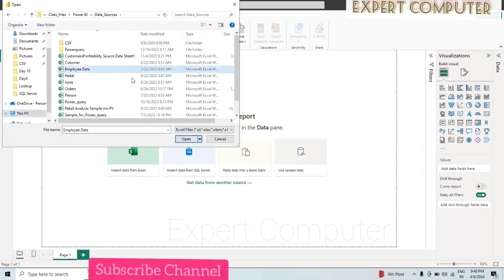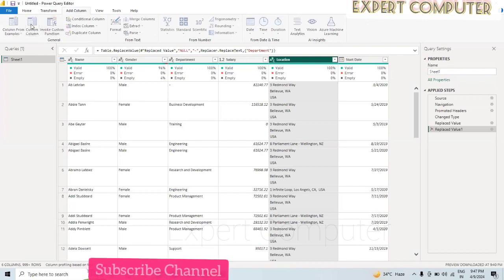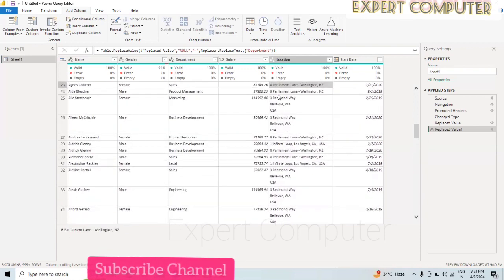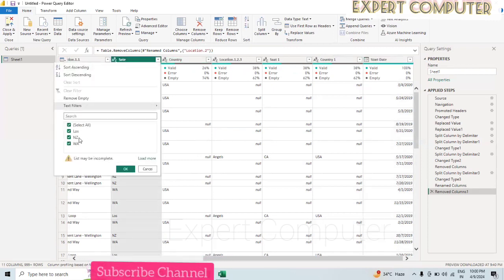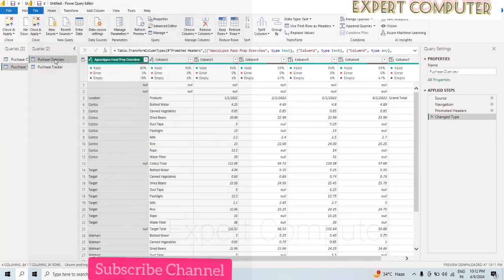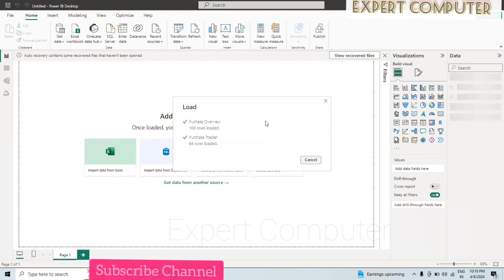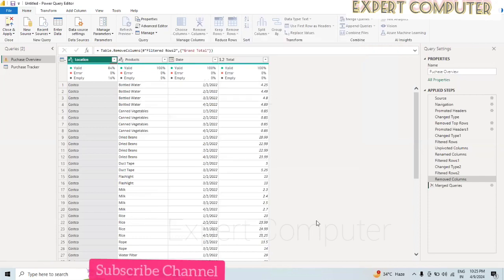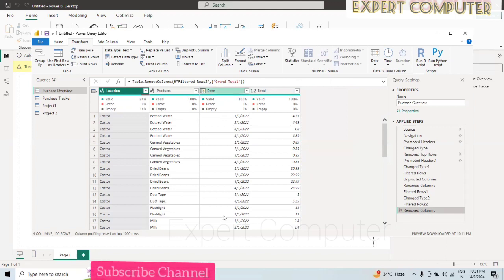Split Transpose Replace & Arrange Data in Power Bi Part 6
Split Transpose Replace & Arrange Data in Power Bi